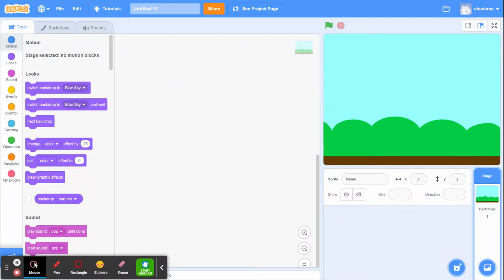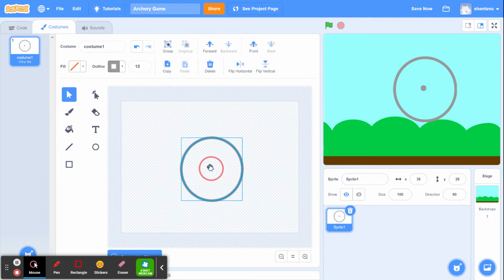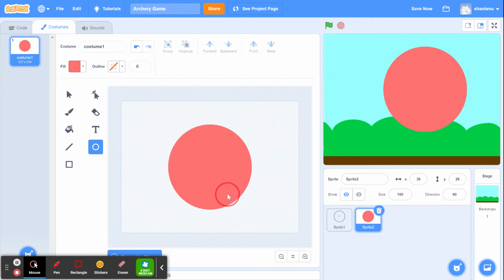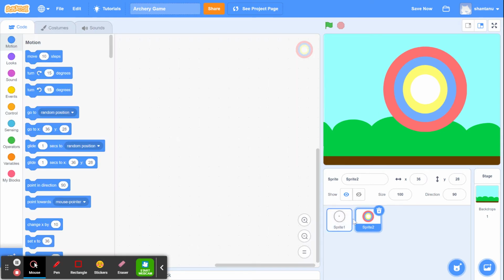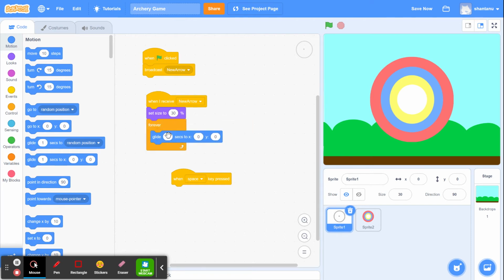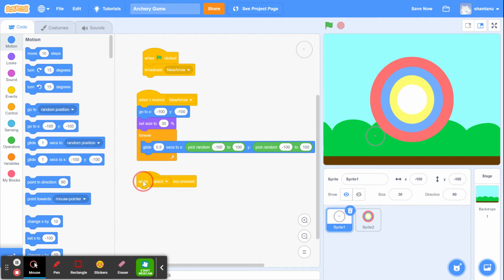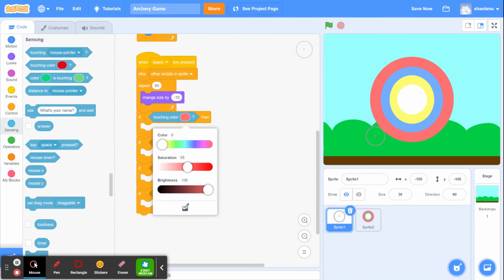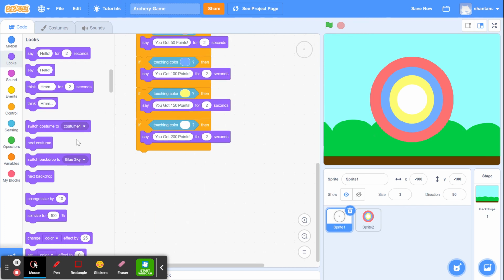Archery Game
This is a How to on a archery Game.